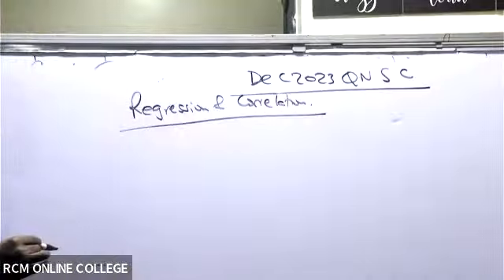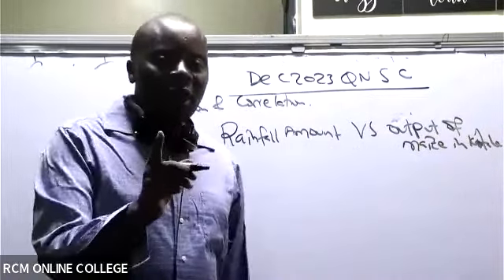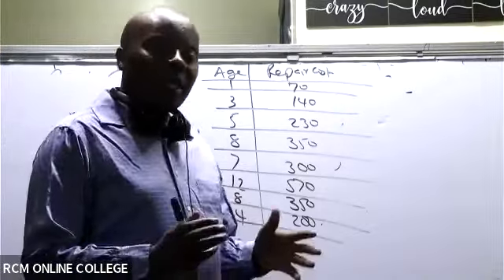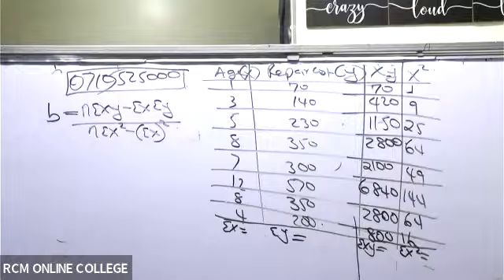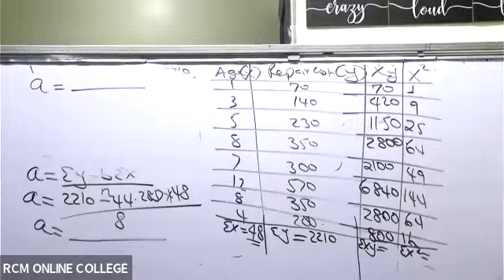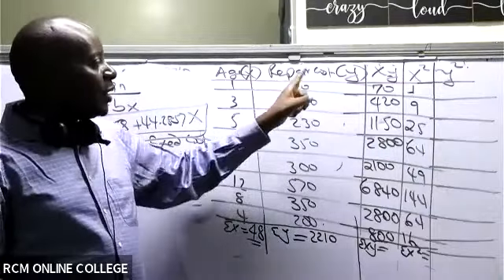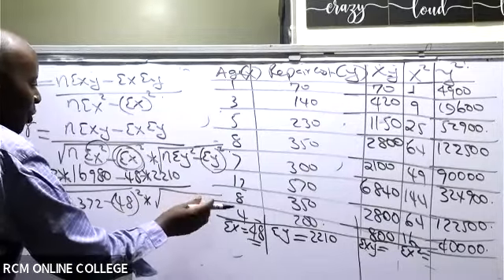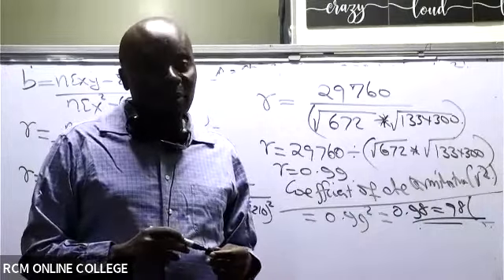Quantitative Analysis-Correlation and regression Analysis-CPA KENYA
𝗚𝗿𝗮𝗯 𝗬𝗼𝘂𝗿 𝗕𝗼𝗼𝗸 𝗧𝗼𝗱𝗮𝘆!
𝐀𝐯𝐚𝐢𝐥𝐚𝐛𝐥𝐞 𝐟𝐨𝐫:
✔ CPA✔ CIFA✔ ATD✔ CAMS✔ CS✔ CFFE✔ BDA✔ CPFM
𝐏𝐫𝐞𝐩𝐚𝐫𝐞 𝐬𝐦𝐚𝐫𝐭𝐞𝐫, 𝐫𝐞𝐯𝐢𝐬𝐞 𝐛𝐞𝐭𝐭𝐞𝐫, 𝐚𝐧𝐝 𝐩𝐚𝐬𝐬 𝐨𝐧 𝐲𝐨𝐮𝐫 𝐟𝐢𝐫𝐬𝐭 𝐚𝐭𝐭𝐞𝐦𝐩𝐭!